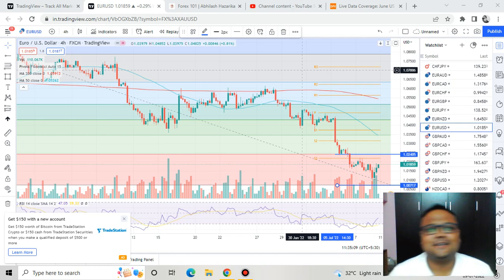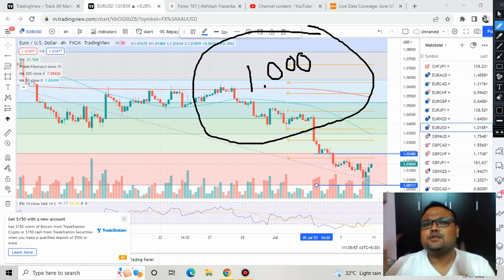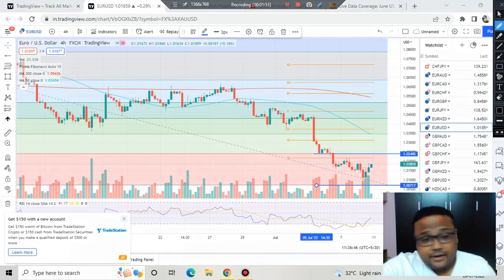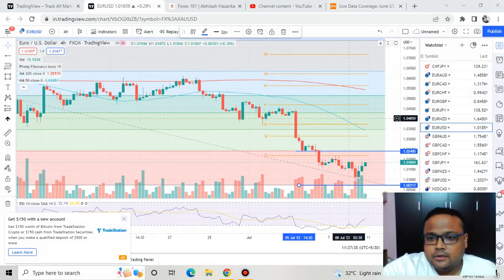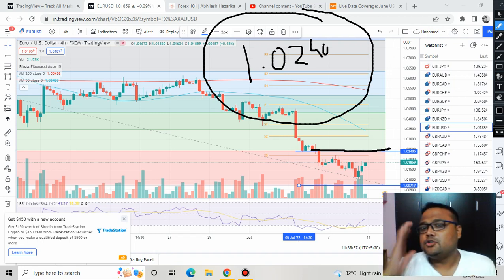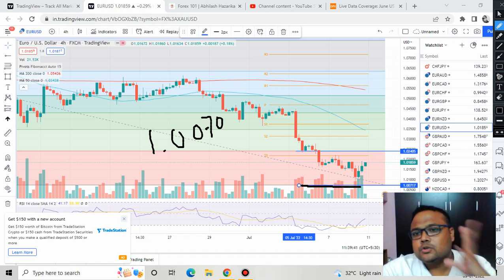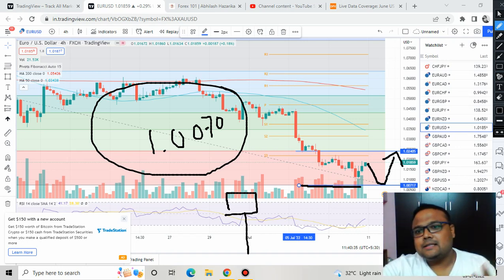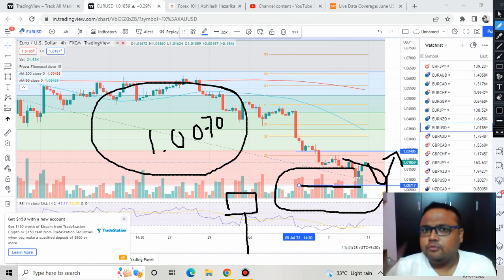EURUSD Strategy MONDAY 11-12 JULY | EUR USD Analysis MONDAY 11-12 JULY | EURUSD Forecast 11-12 JULY